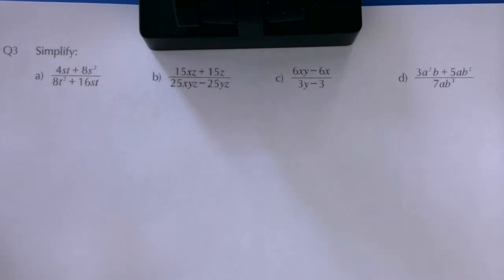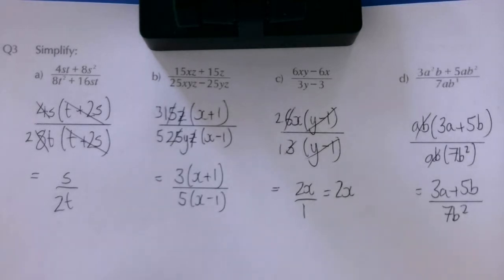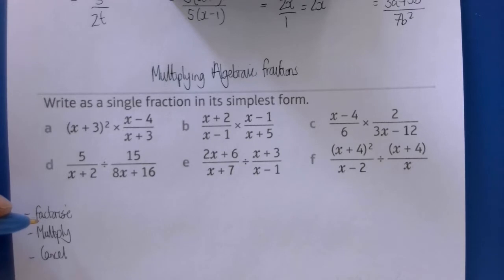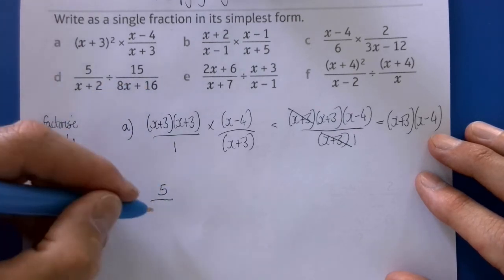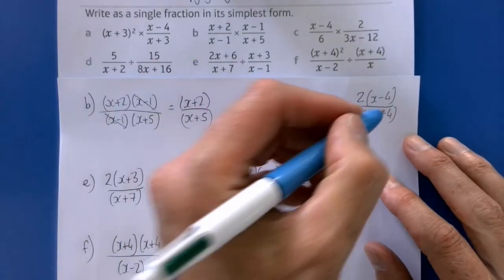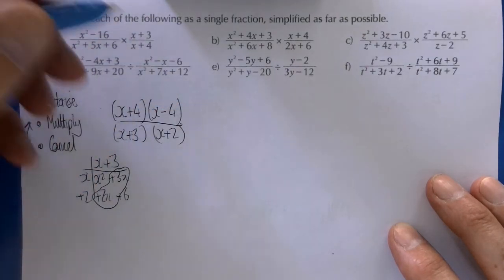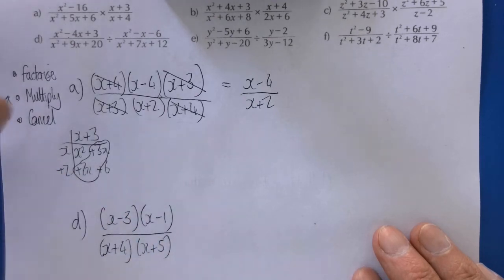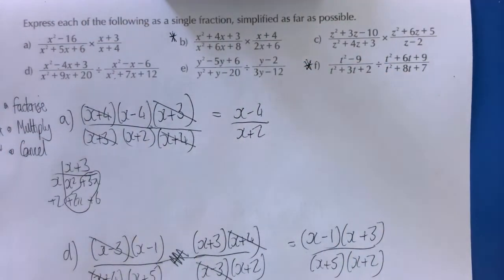Year 10 Tuesday 20th July